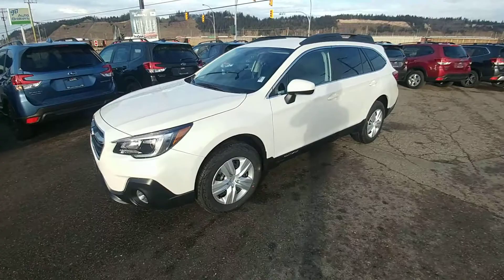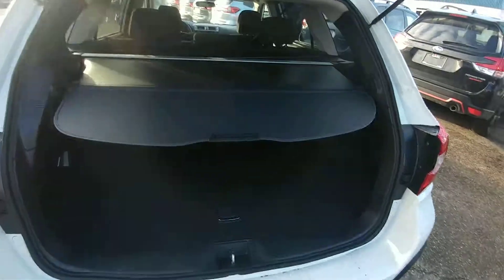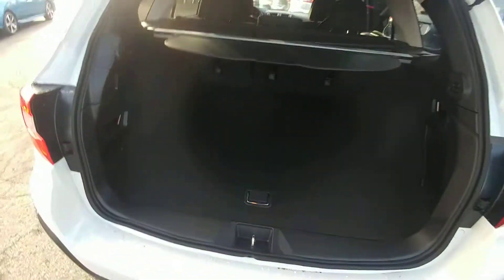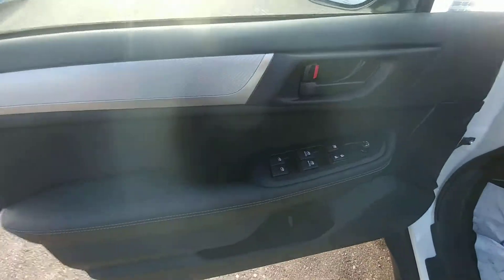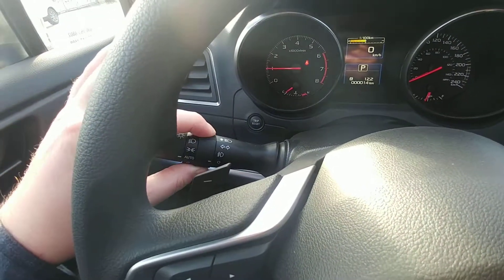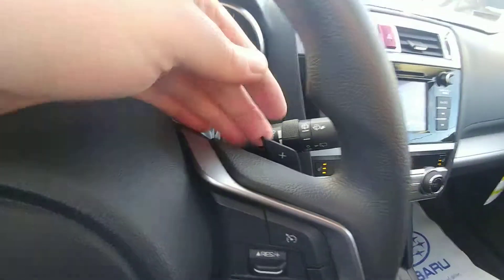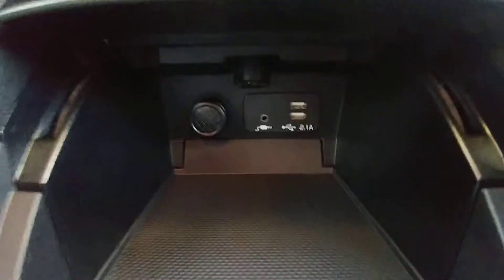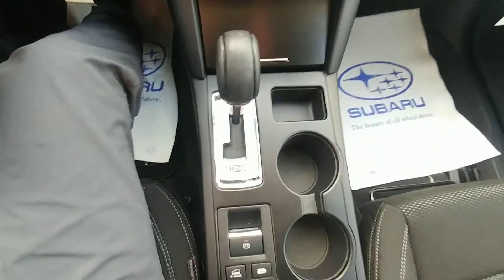2019 Subaru Outback 2.5i 19OB8555